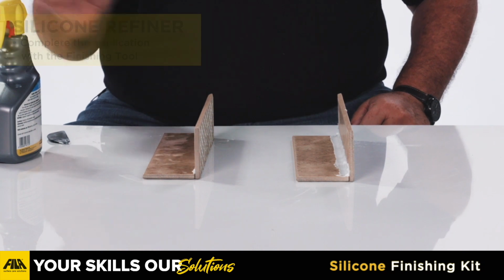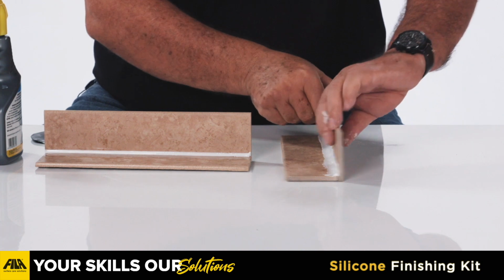SILICONE FINISHING KIT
The Silicone Finishing Kit contains SILCONE REFINER Smooth Finishing Spray and a Silicone Finishing Tool to get perfectly smooth joints after silicone application.